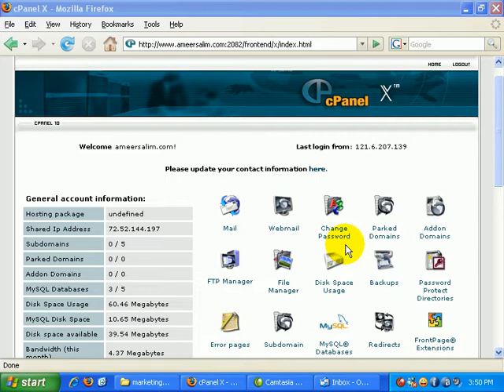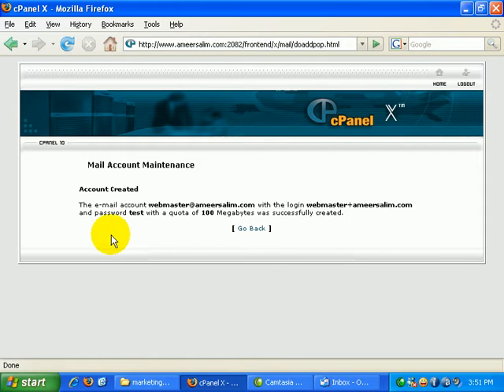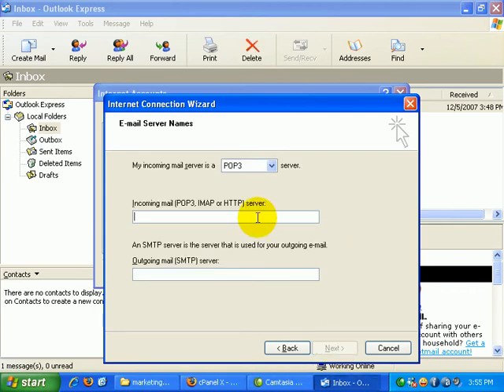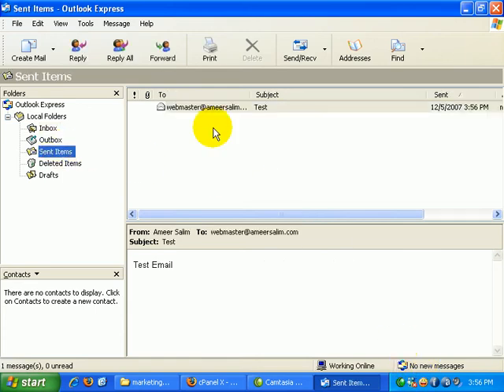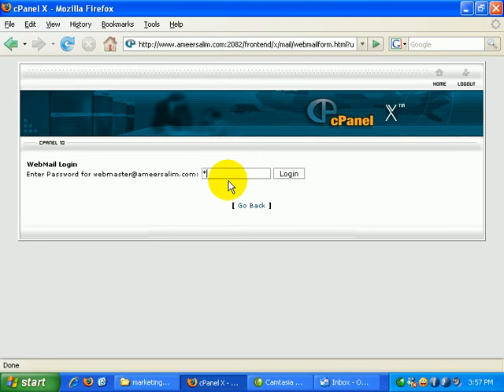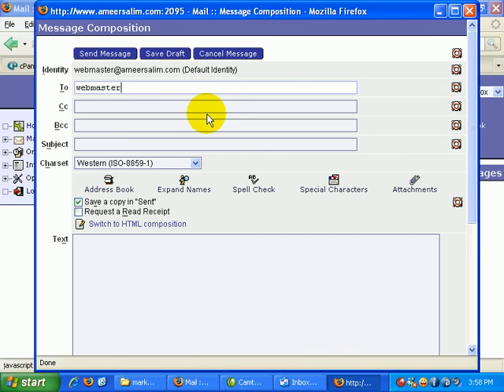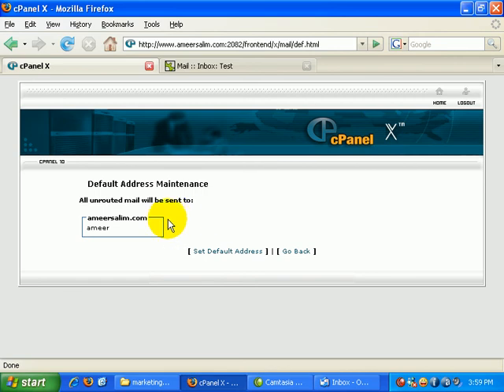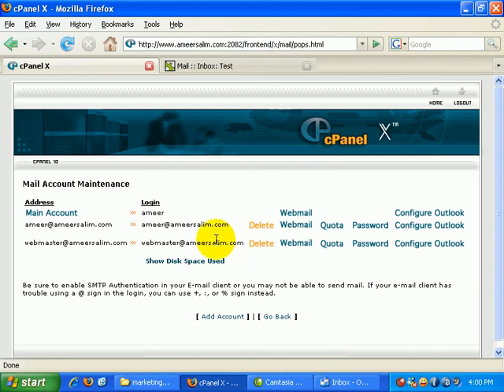How to: Create mail accounts from your Cpanel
30  How to:  Create mail accounts from your Cpanel